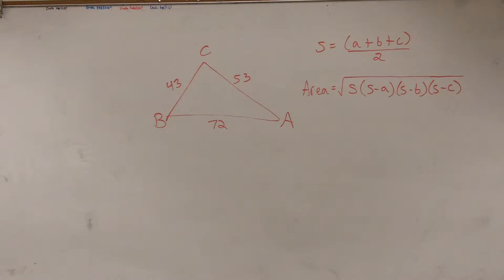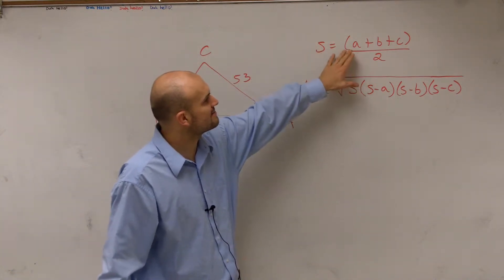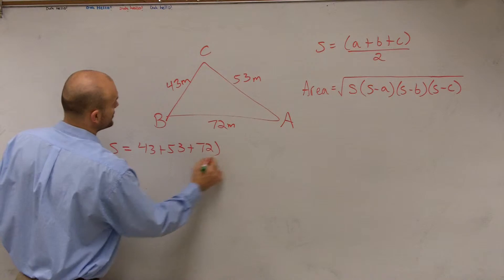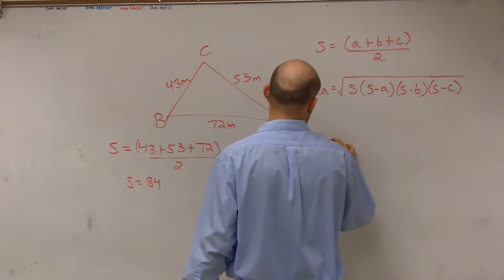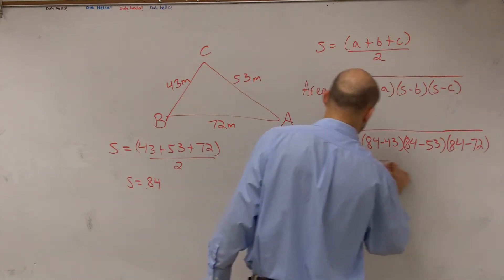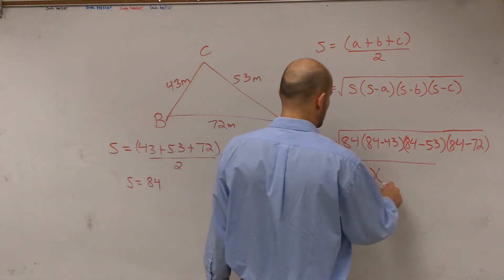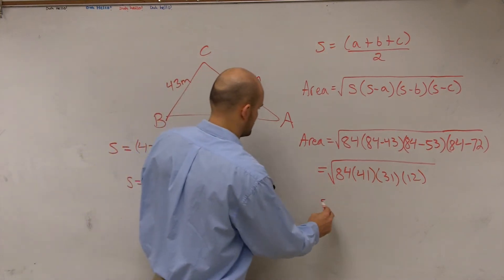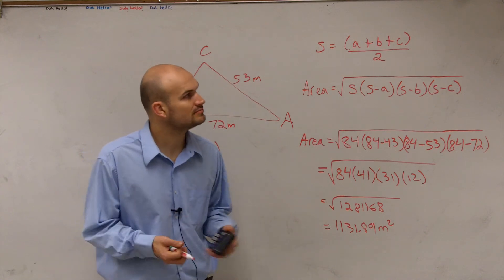Using herons formula to find the area of a triangle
When the three sides of the triangle is known, a method of finding the area of a triangle known as Heron's fomular is employed. Heron's fomular is given by the square root of the product of half the sum of the side lengths and the difference between half the sum of the side lengths and the side lengths.